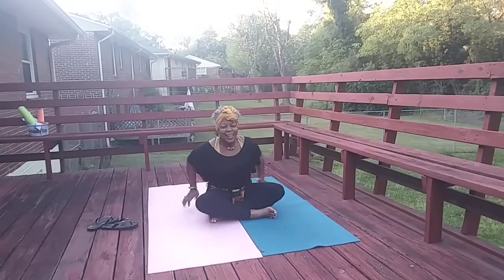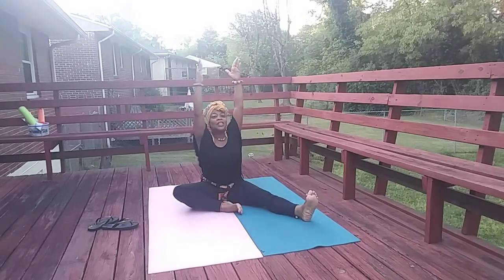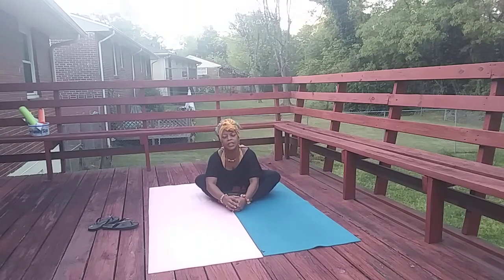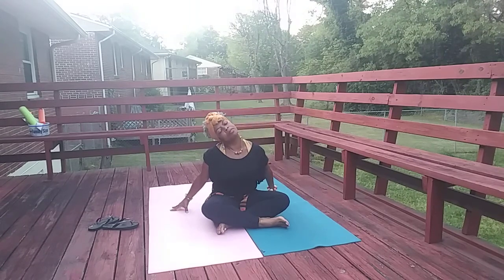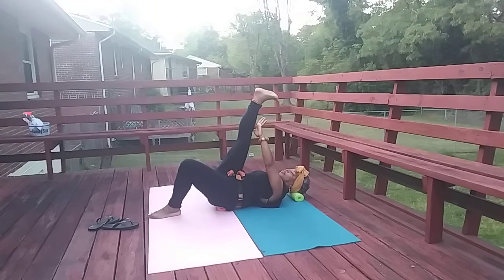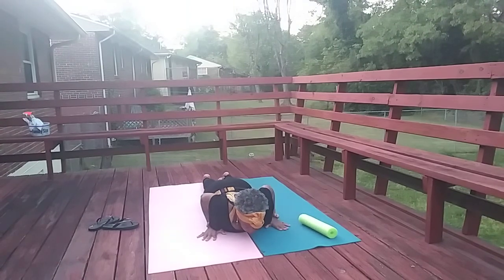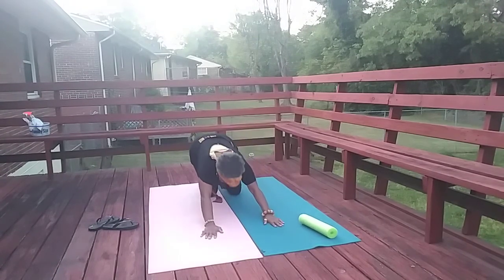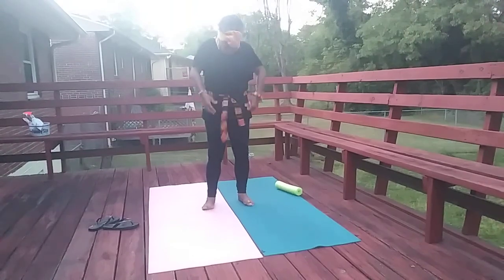Yoga Stretch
Calming stretch with very light yoga